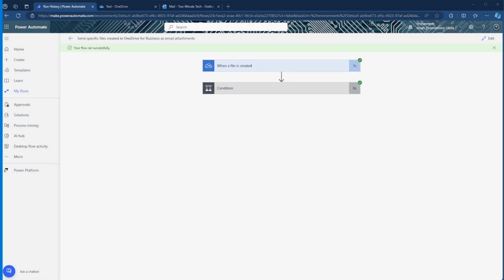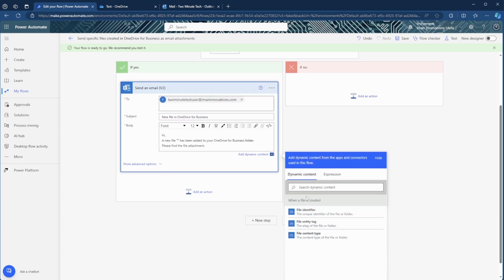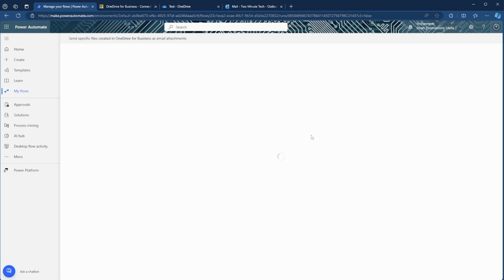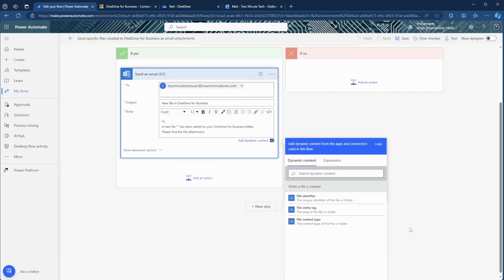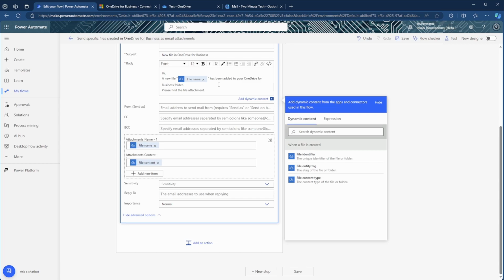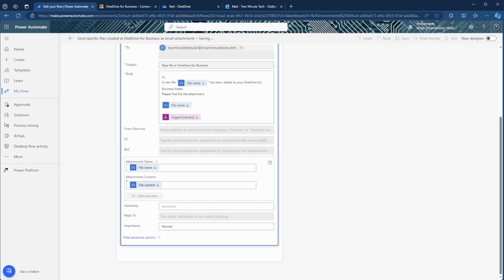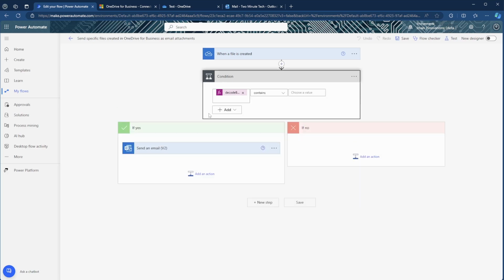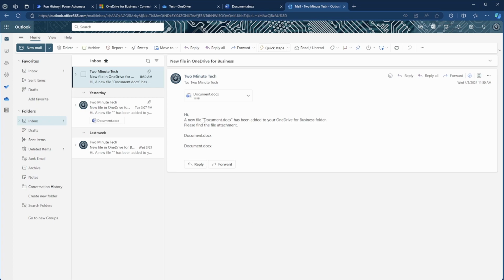Two Minute Tech - Using Outputs in Power Automate, Part 2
Welcome to Two Minute Tech! In this video, we continue our 30-day journey through Power Automate by learning how to use outputs in Flows - particularly when the Flow designer isn't showing the outputs you expect.

Topics covered in this video:

- Locating the outputs that are available from a trigger or action
- How to add outputs that aren't showing under 'Dynamic Content'
- Using the Outlook connector

Ways to add a missing output:

- Type the name under 'Dynamic Content,' in case it is hiding it erroneously
- Copy from another field that has the output available
- Use an expression (we'll talk more about expressions later)

Remember to use a work or school account, instead of a personal Microsoft Account. Otherwise, these connectors may not work as expected.